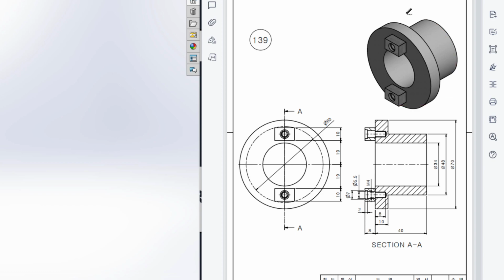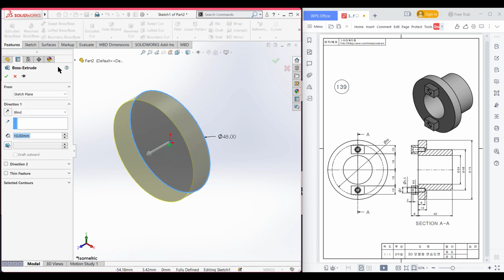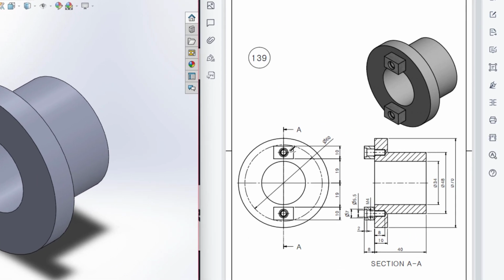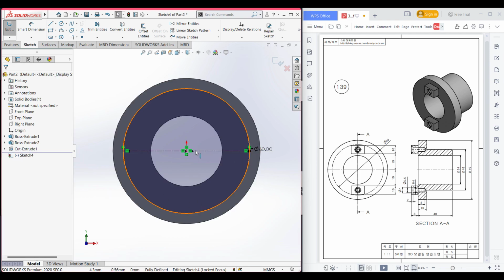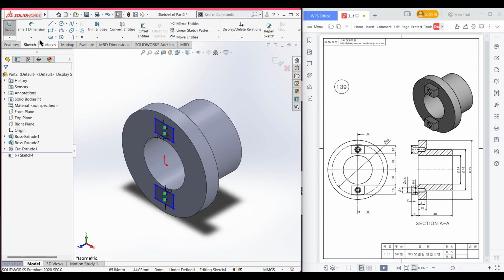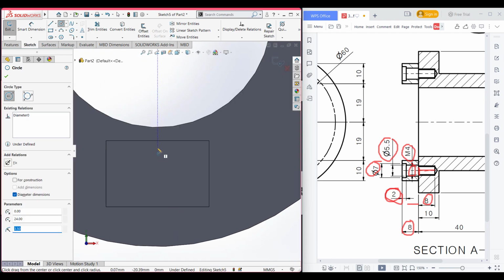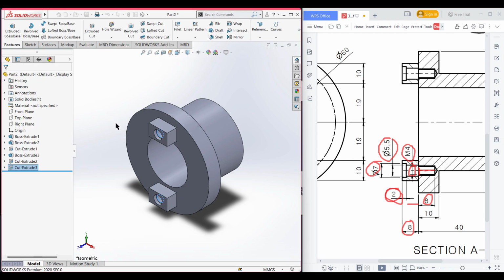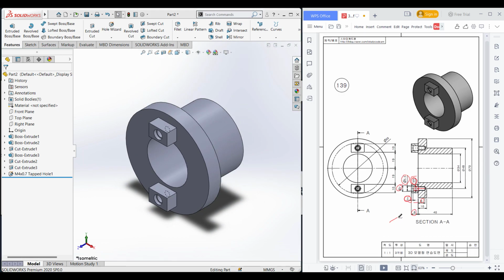SolidWorks | 3D CAD EXERCISES 139 | StudyCadCam | Solution Tutorial